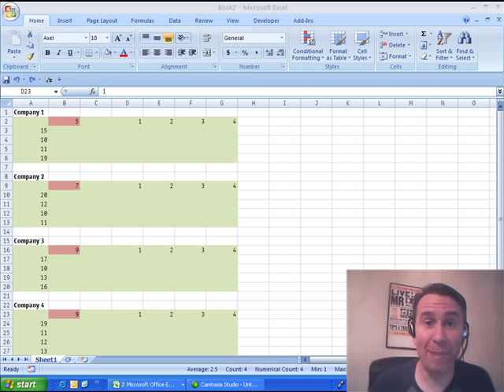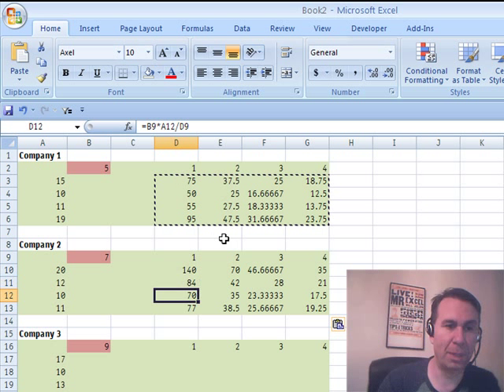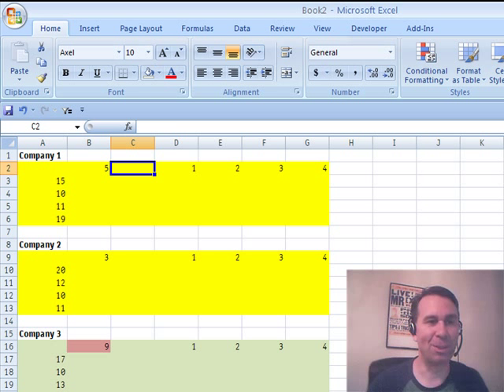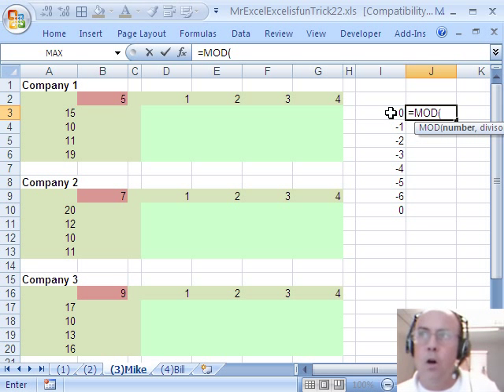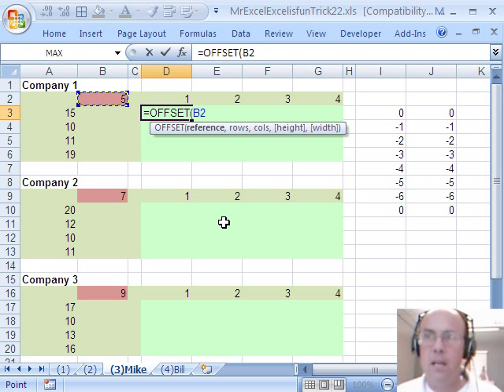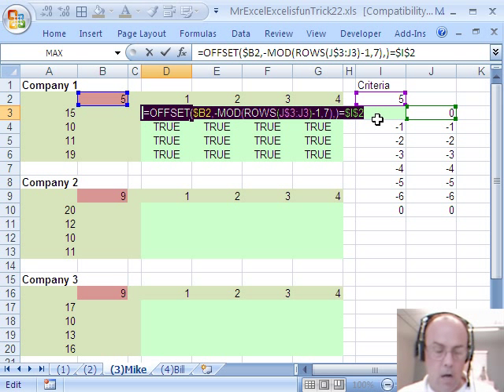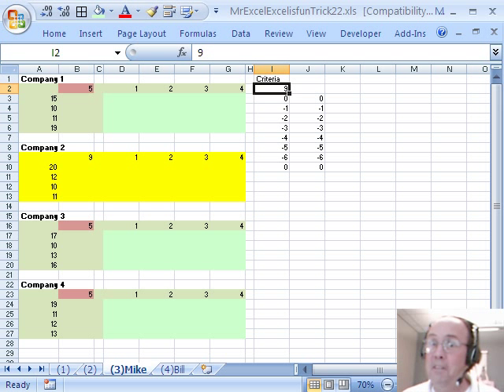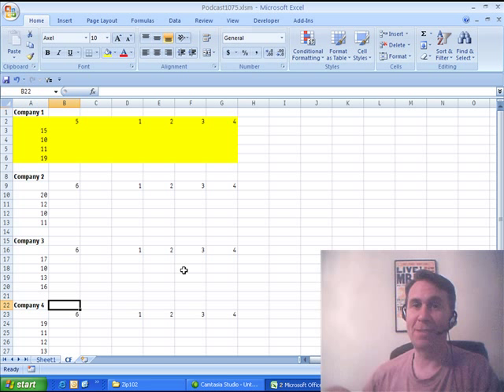Mr Excel & excelisfun Trick 22: Conditional Formatting VBA or OFFSET?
See Mr Excel use VBA code for Conditional formatting and see excelisfun use the OFFSET, MOD and ROWS functions to do Conditional Formatting.